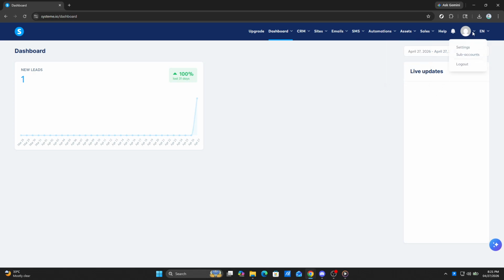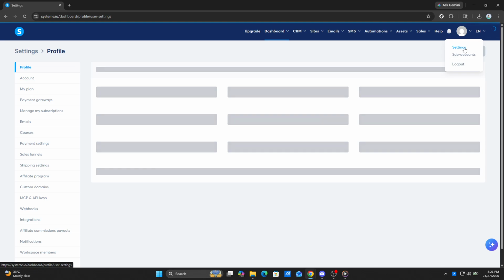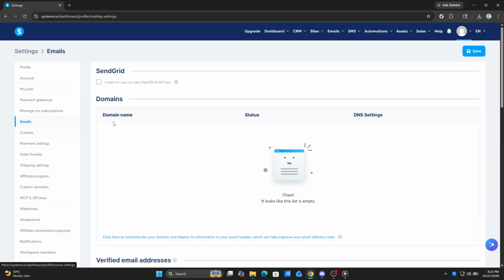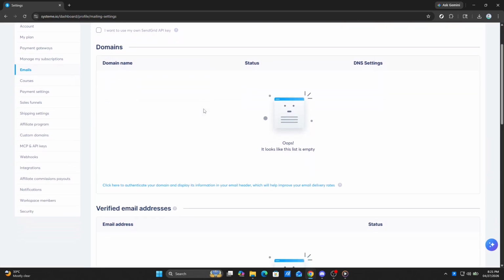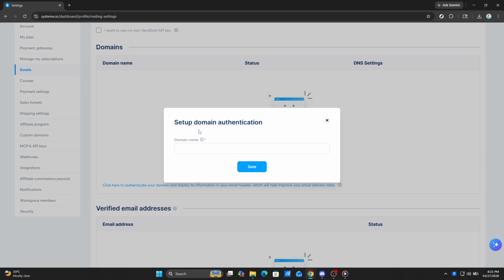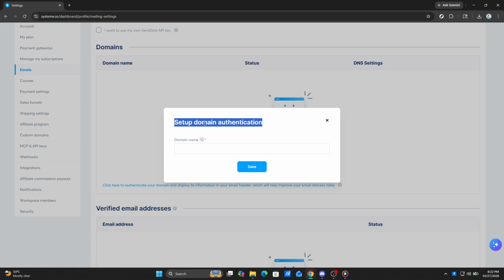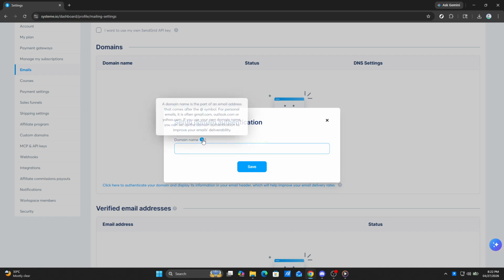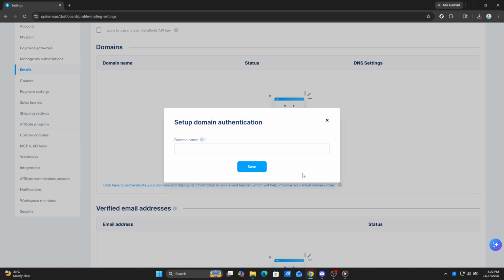How to Authenticate a Domain on Systeme io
In this video, I’ll show you how to authenticate a domain on Systeme.io.

The method is very simple and clearly described in the video. By following all the steps, you’ll easily learn how to connect and verify your custom domain on Systeme.io.